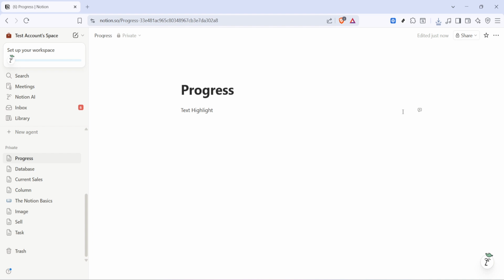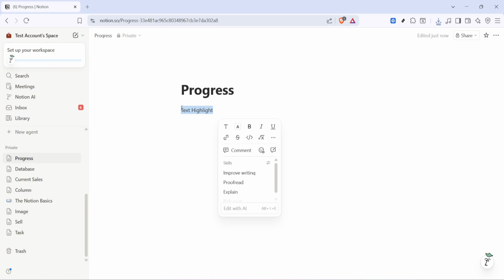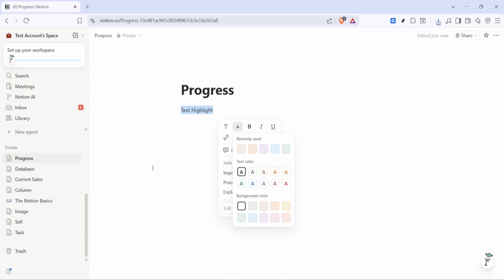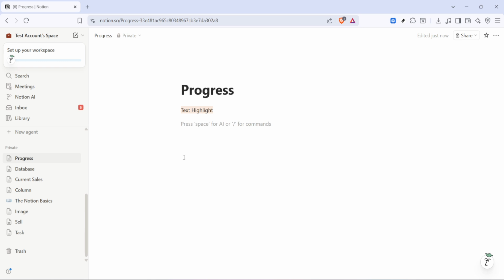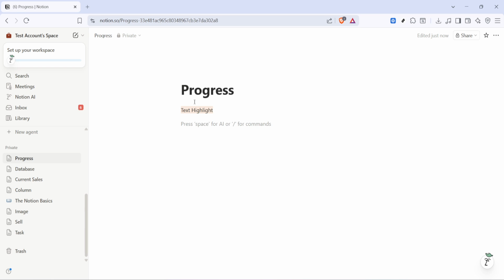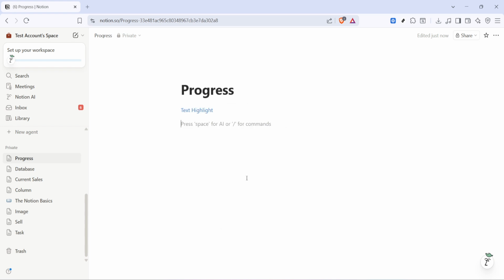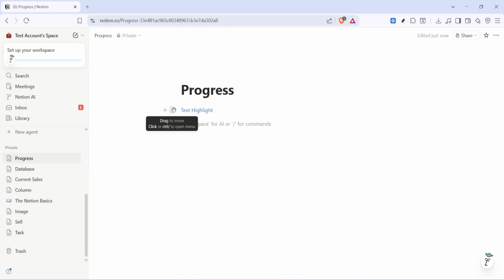How to Highlight Text in Notion (Step By Step 2026)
How to Highlight Text in Notion